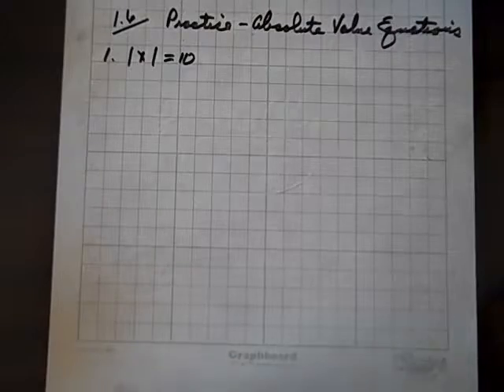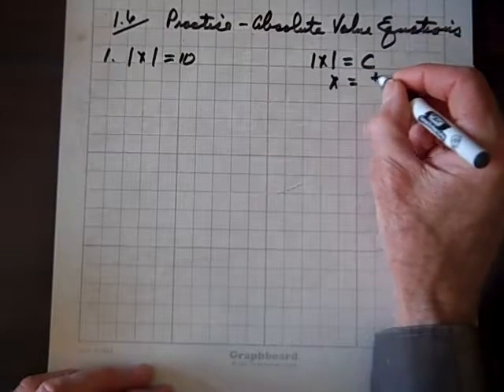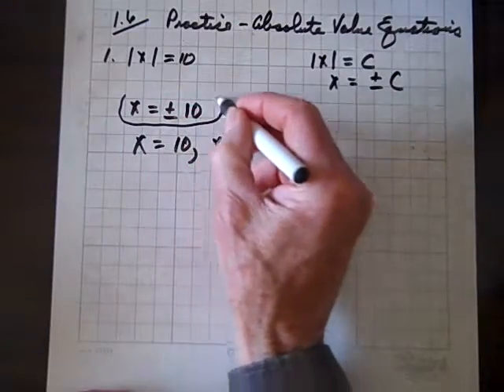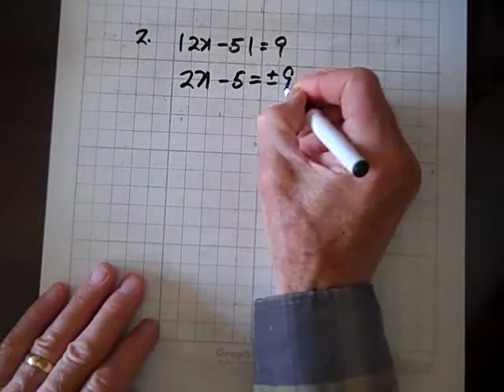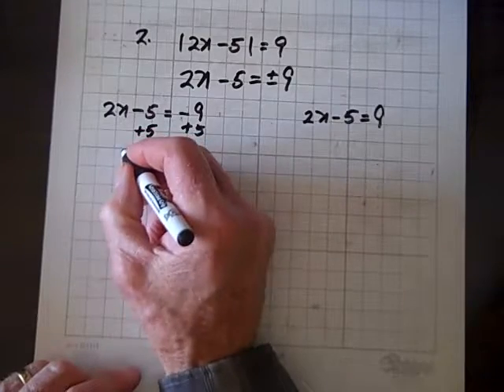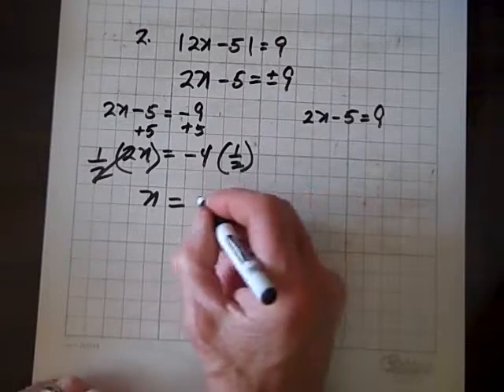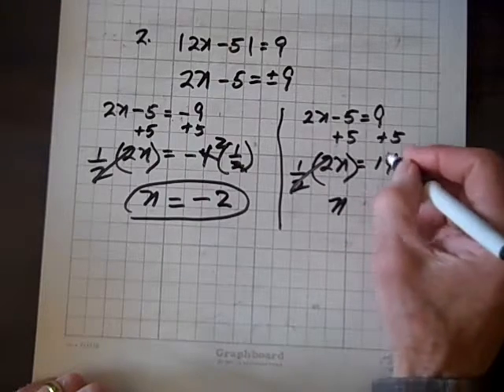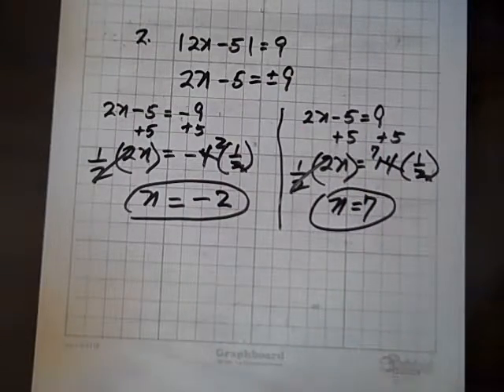Introductory Algebra, Practice Absolute Value Equations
Absolute value equations will be solved.